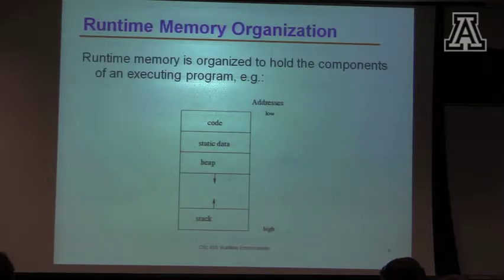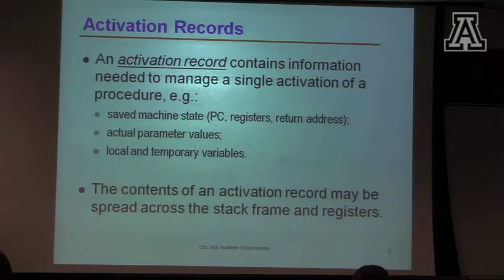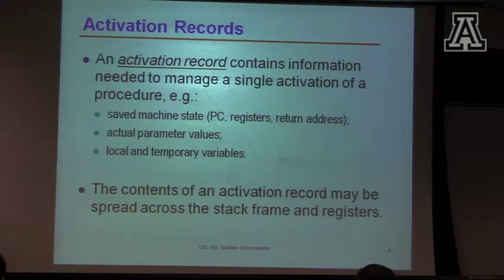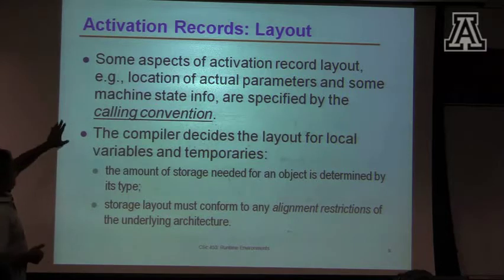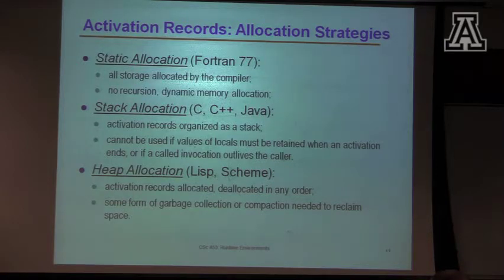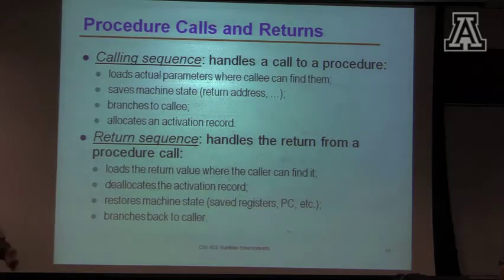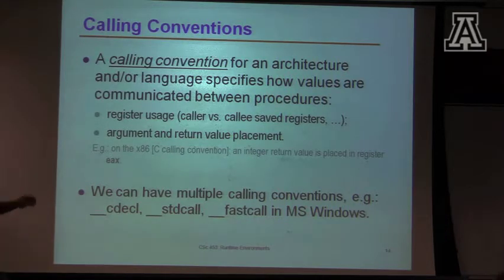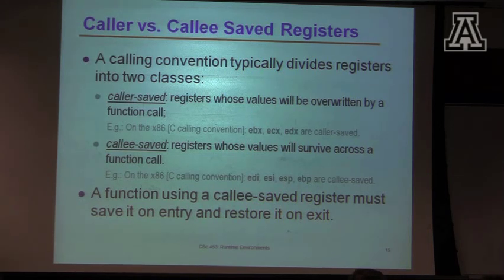CSC453 10 18 b